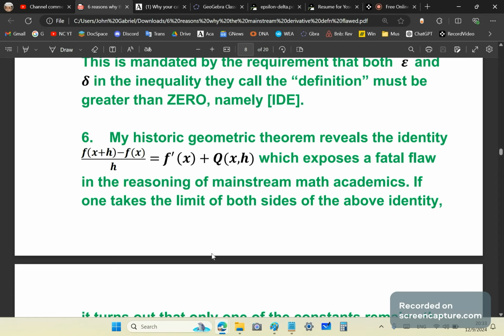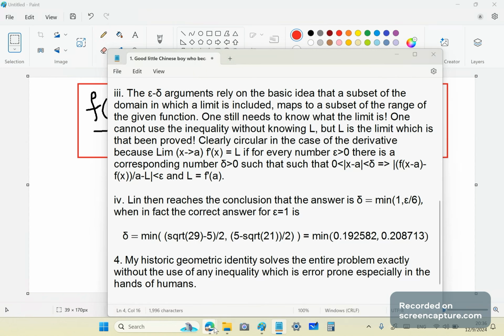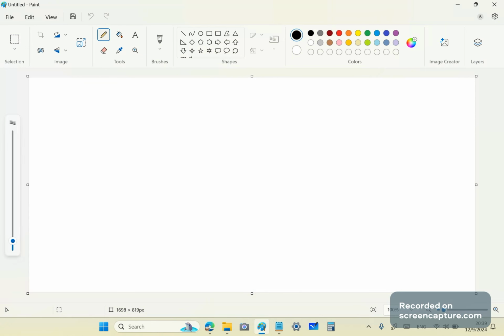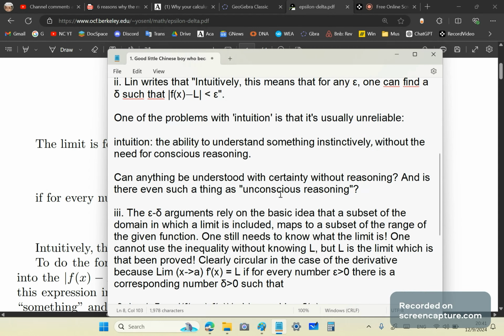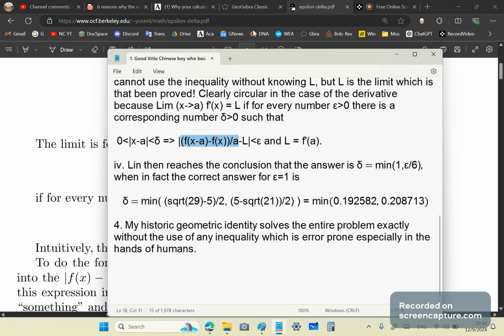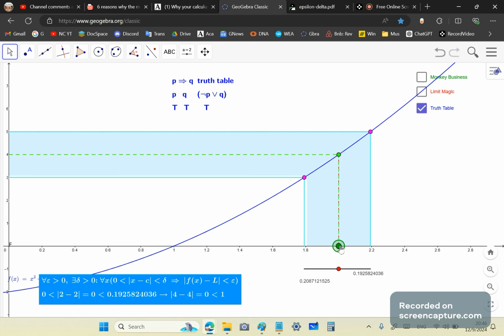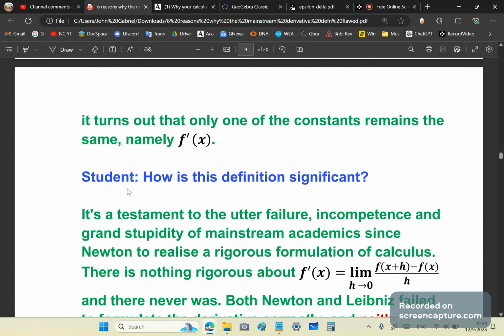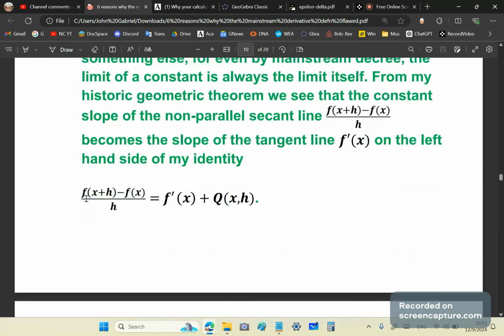Why your mainstream calculus is a load of bullshit - PART 6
Takeaways from PART 6:

1. The prize apes of mainstream math academia (your math lecturers and teachers) do not and have not ever understood the concept of limits. They peddle their ignorance on naive and vulnerable students making them believe that the problem for them failing to understand is their lack of intelligence. These dishonest and ignorant professors of mathematics place your children and you in debt to the tune of hundreds of thousands of dollars. Students are often traumatized by the amount of bullshit that is rammed down their throats and instead of becoming confident mathematicians, they end up insecure and disliking what they have been told is mathematics.

2. Limit theory has nothing to do with calculus which is 100% geometric and which my historic geometric theorem proves without any refutation from anyone.

3. My historic geometric identity explains why mainstream results work and it has nothing to do with the drivel preached by those morons called calculus professors and teachers!

Calculus works because of the Mean Value Theorem which IS the fundamental theorem. A proof that your mainstream math educators are primates is the fact that they have several forms of the mean value theorem:

Without a smooth function, the methods of calculus are both NULL and VOID.

Yosen Lin's article and why he is wrong and confused, is discussed in the following link:

The Genlimit1.ggb applet is part of the free goodies in the URL link above.